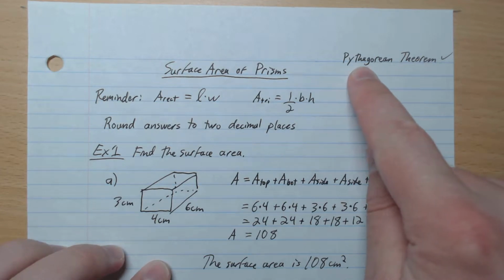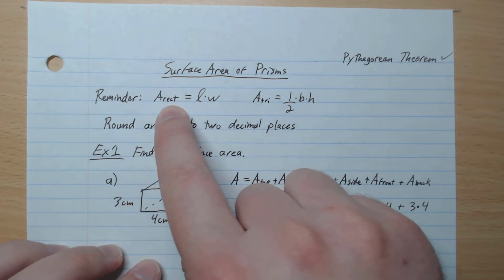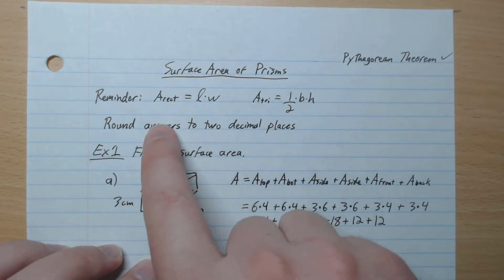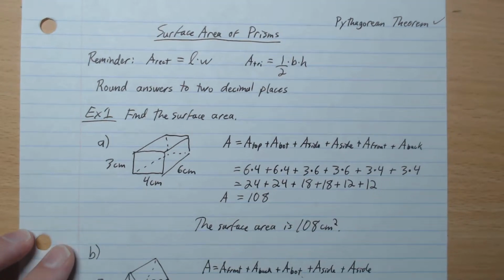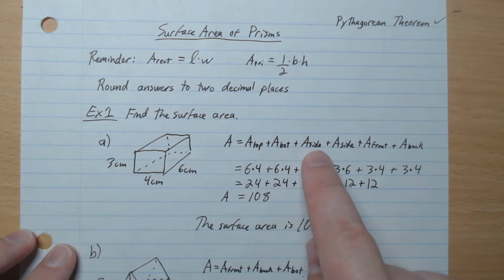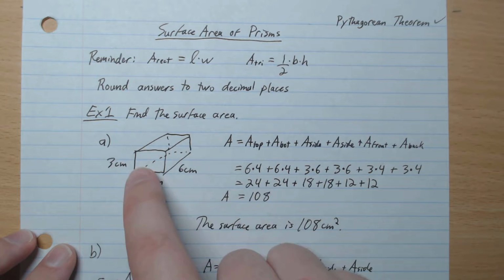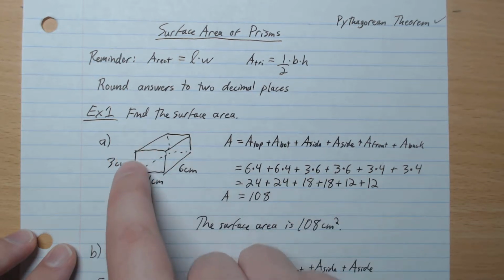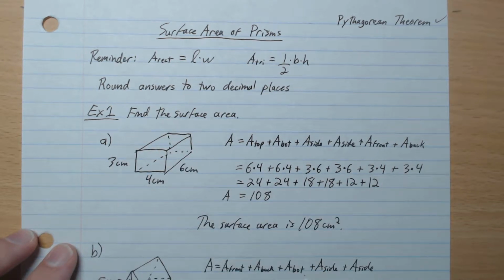Gr8 Math - 602 - Surface Area of Prisms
Grade 8 Math - 602 - Surface Area of Prisms